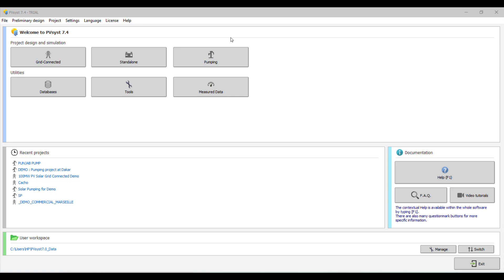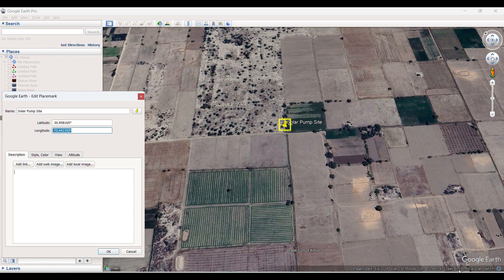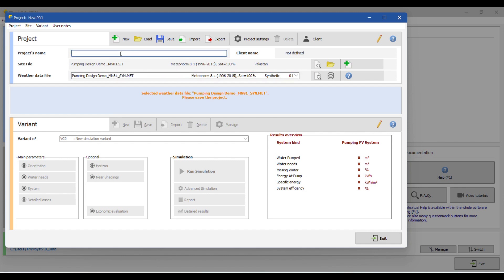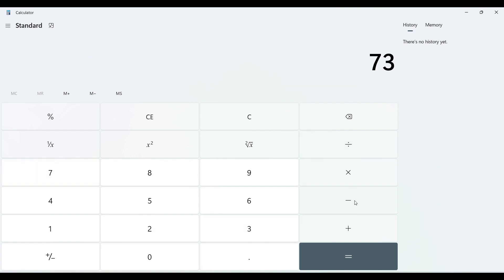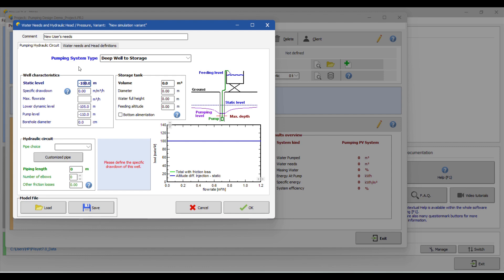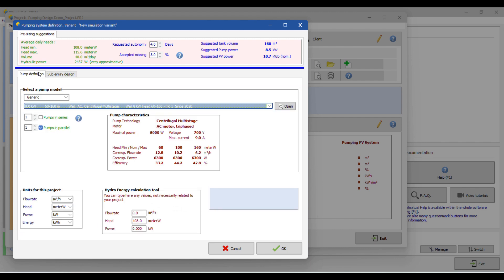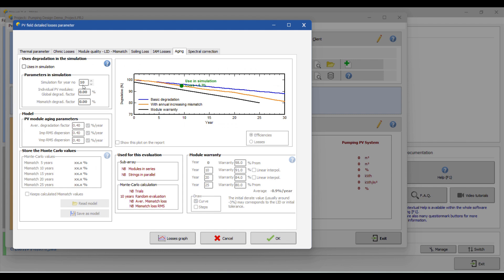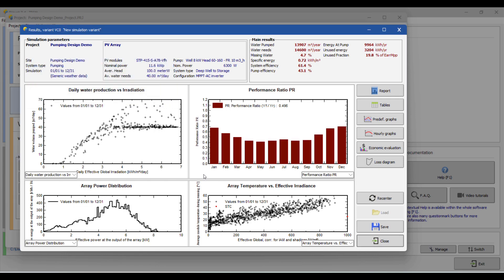Solar Pumping Design with PVsyst 7.4.8 | Solar Pumping Project Simulation | Step-by-Step 2024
Learn how to design a solar pumping project using PVsyst 7.4.8 with this step-by-step tutorial. Perfect for solar energy enthusiasts and professionals looking to optimize their solar pumping simulations in 2024!

* Step-by-Step Guide: Learn how to design a solar pumping system from scratch using PVsyst 7.4.8.

* Detailed Simulation: Understand how to run simulations and analyze results for optimal system performance.

* Practical Tips: Get expert advice on setting parameters, choosing components, and avoiding common pitfalls.

* Real-World Applications: See how solar pumping can be implemented in various scenarios, from agriculture to remote water supply.

Unlock the full potential of solar pumping systems with this comprehensive tutorial. Whether you're an engineer, project manager, or renewable energy enthusiast, you'll gain valuable insights into optimizing your solar pumping systems for maximum efficiency.